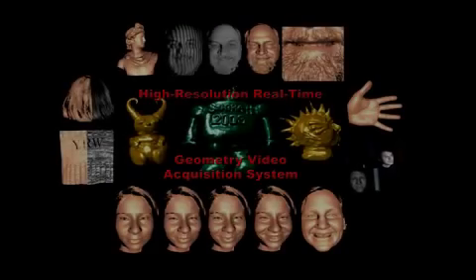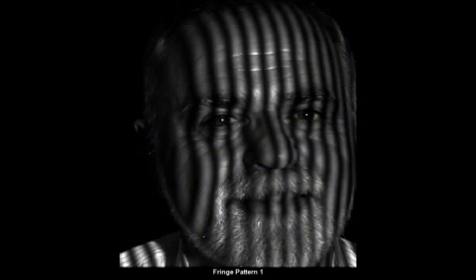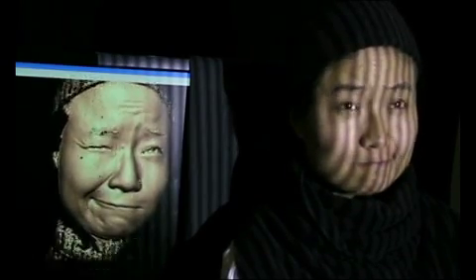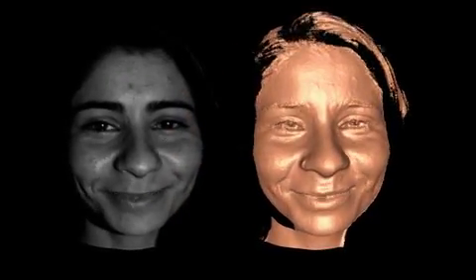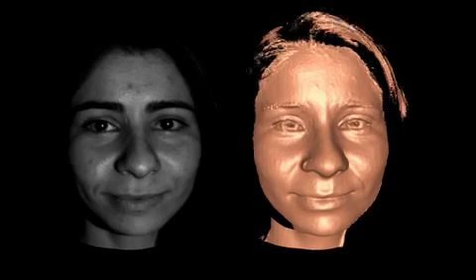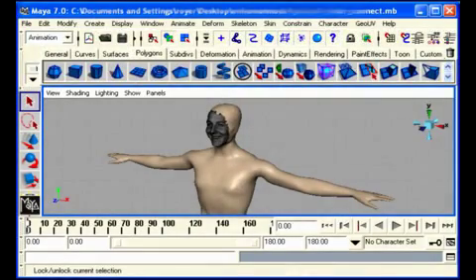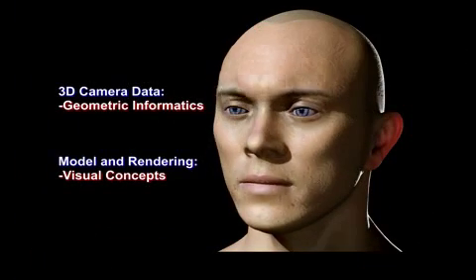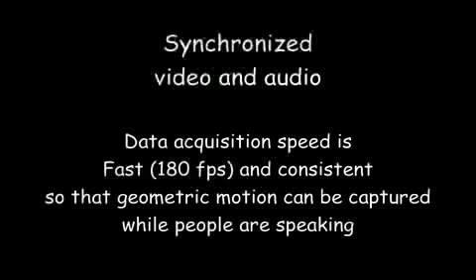Realtime 3D geometry video scanner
This is a high-resolution, real-time geometry video scanner that simultaneously acquires, reconstructs and displays 3-D geometry at 30 fps with a resolution of 640x480.